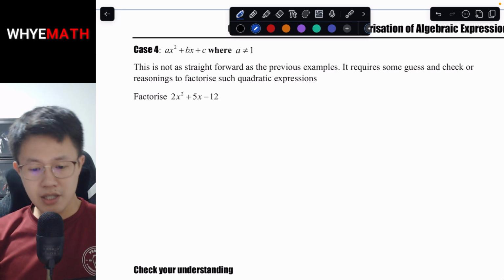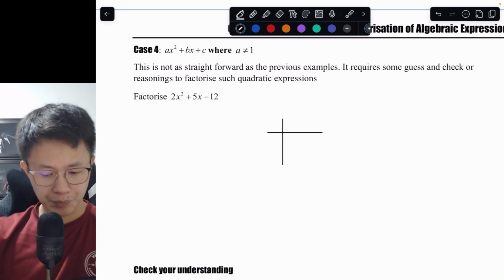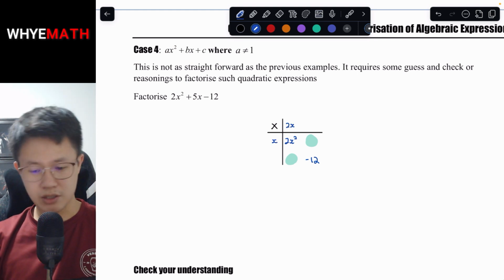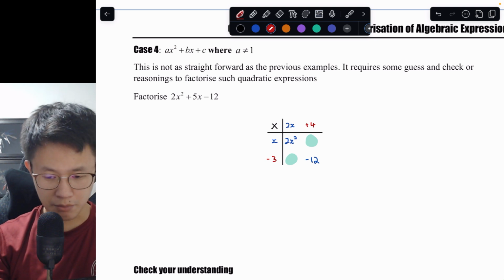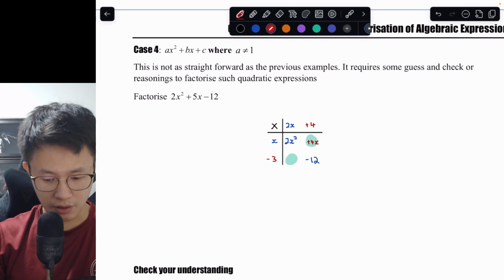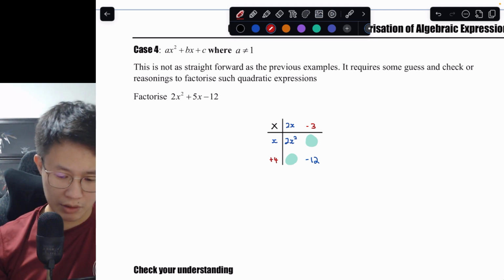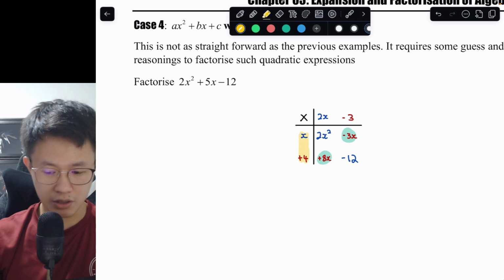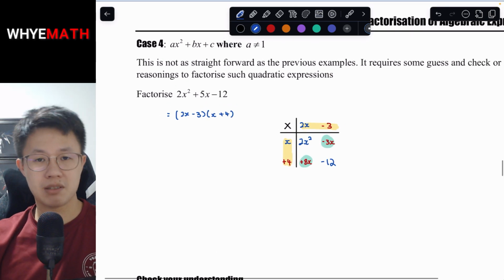Factorisation of Quadratic Expressions (Part 5)